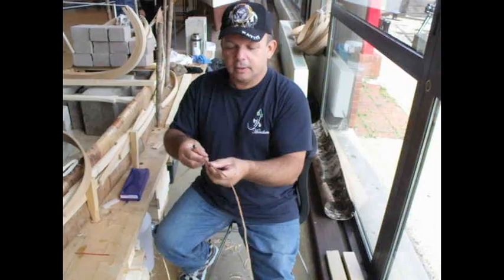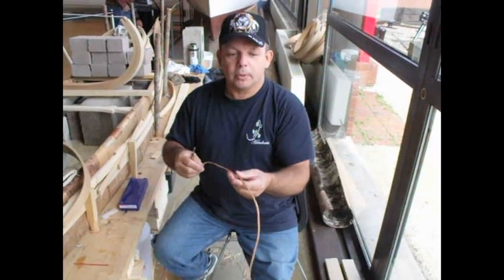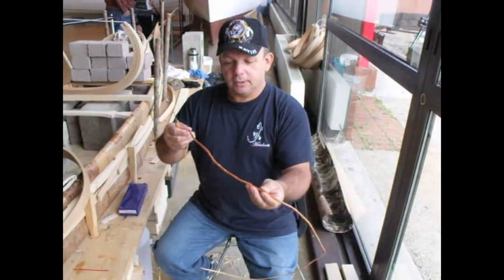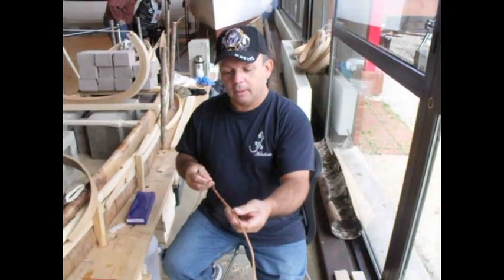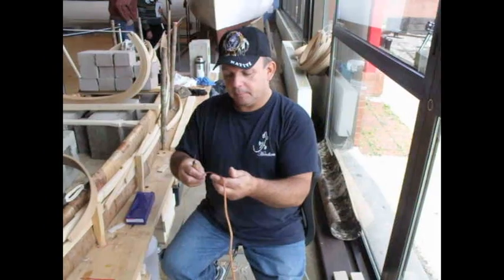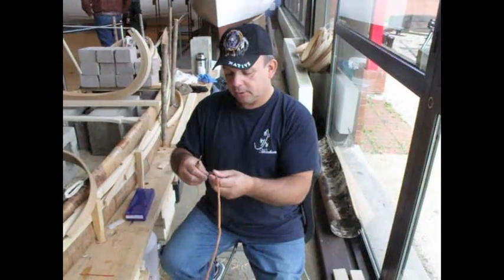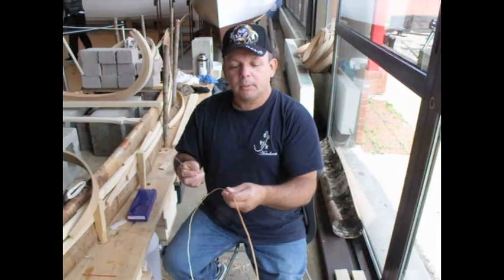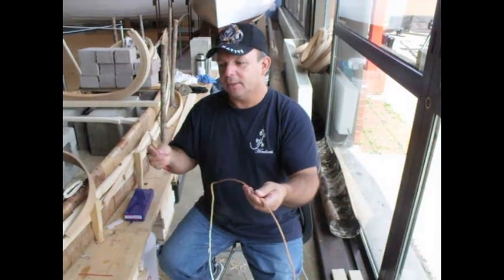Todd Labrador: Using Spruceroot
As part of Mi'kmaq History Month at the Maritime Museum of the Atlantic Todd Labrador is constructing a ocean going birch bark canoe. Here he explains the use of spruce root.